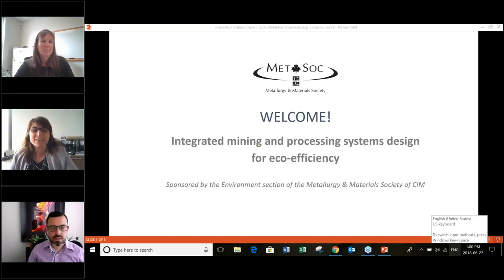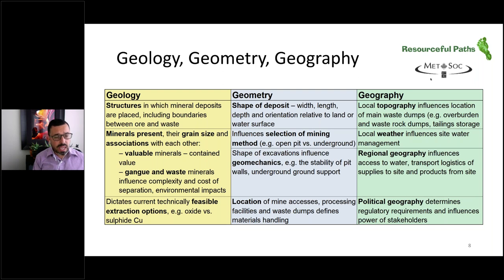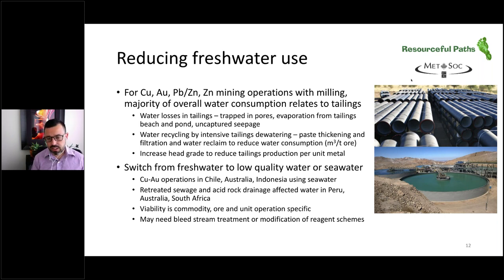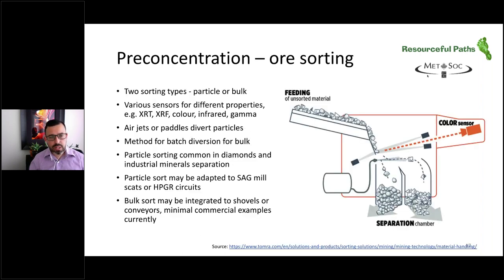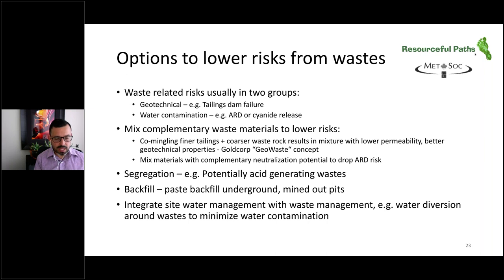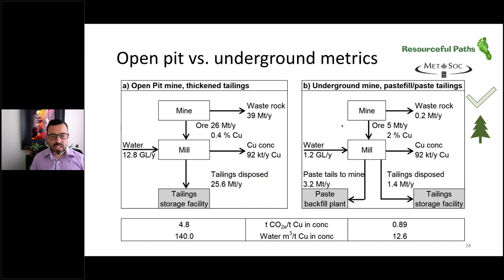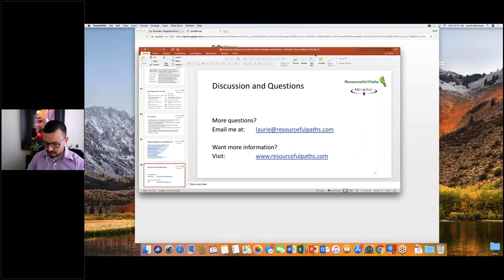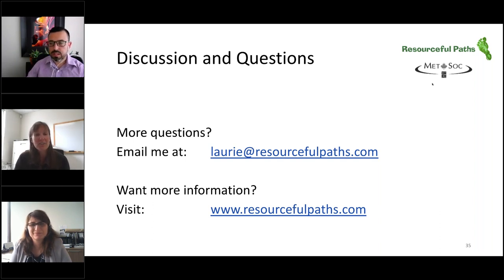Integrated Mining and processing systems design for eco efficiency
Speaker: Laurie Reemeyer, Principal Consultant, Resourceful Paths
Talk: Integrated mining and processing systems design for eco-efficiency
Abstract:

The mining industry faces increasing economic, environmental, and social challenges as easier deposits deplete and ores become more difficult to mine and process, and more stringent environmental and social standards must be met. While these factors increase costs and risks, they also present opportunities for a more integrated approach to mining, processing, materials handling, and waste management. Two areas of particular risk are in tailings and water management. As mining and processing tonnage rates continue to increase, the disturbance footprints, water and energy consumption, and scale of tailings storage facilities also rise. These factors can be mitigated by more selective mining, ore sorting, and pre-concentration, and more intensive tailings dewatering. Such alternatives must be considered in conjunction with the selection of mining method, metallurgical flowsheets, major equipment selection, and key process design criteria. Models for integrated design and possibilities for reducing environmental impact are reviewed.